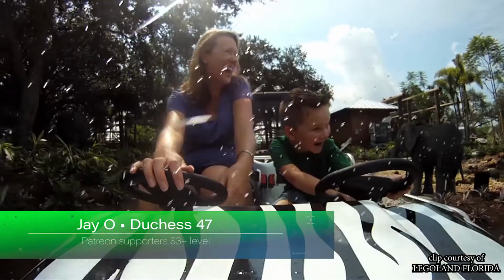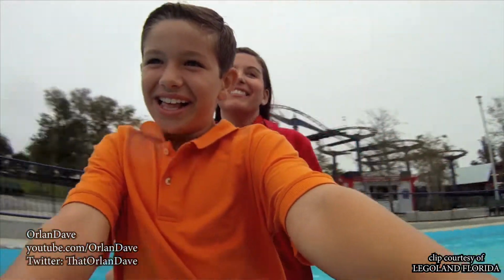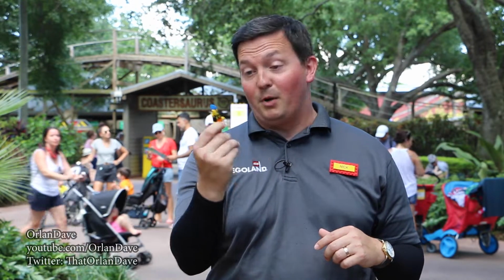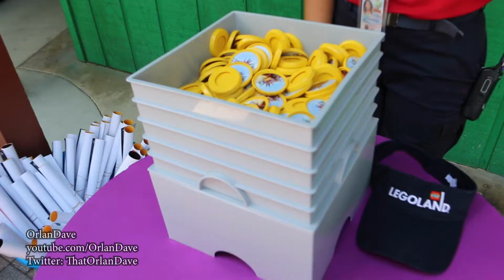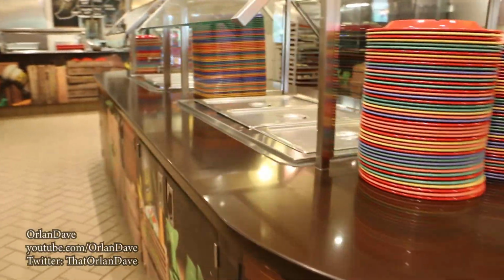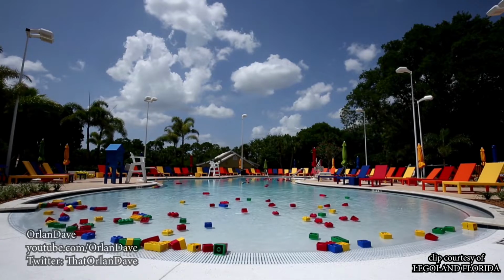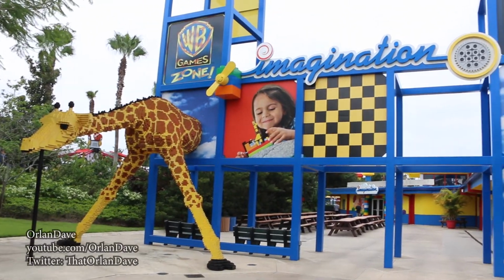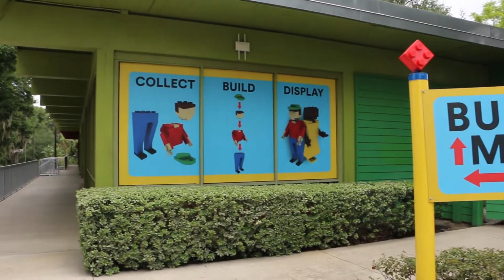What LegoLand Florida Resort's "Built for kids" really means!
LegoLand says they are built for kids, this video explores the many ways this is true, while still being fun for any age. Thanks for LegoLand Florida for their help in making this video.

my stuff:
Current main camera: Canon 70D (since it is discontinued, here is the 80D)

Camera I wish I had (waiting for the new version, and money to buy one): Sony A7sII

GoPro used most often: Hero 7 black

LED light I use in studio: GVM LED-480LS

LED light I have for travel: Powerextra Bi-Color 10000mAh

Audio recorder I use when recording separate audio: Tascam D60D
The one I use
The current version

Mixing board I use when live streaming: Behringer Xenyx 802

fun family new awesomer